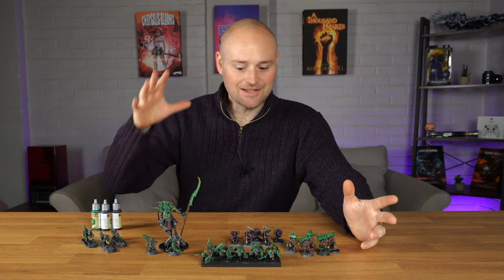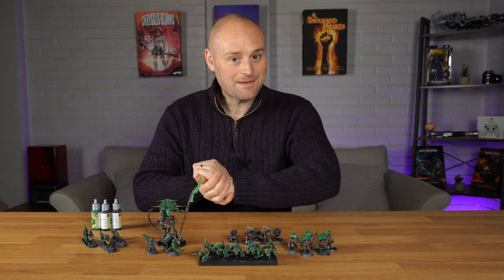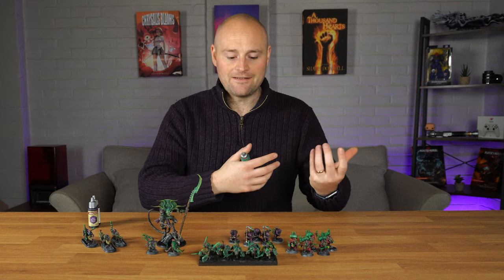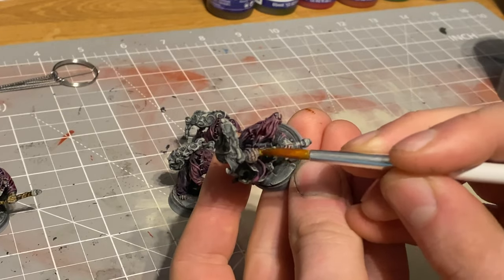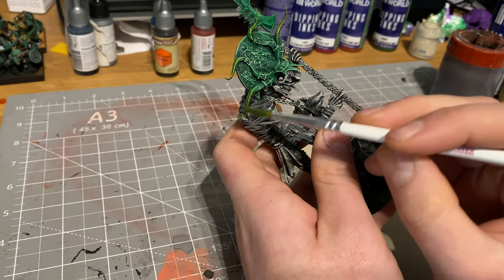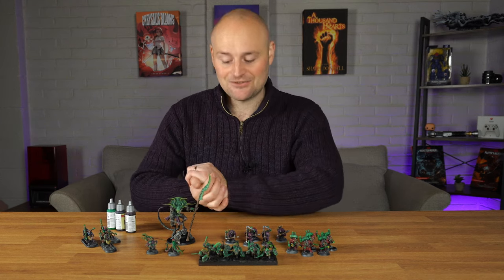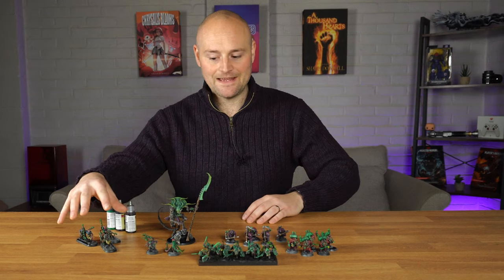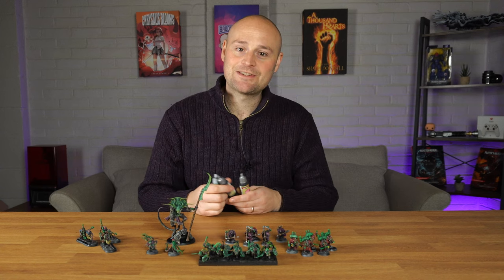Speed Painting Skaven: 3D Printed Ratmen!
In todays video I'll be speedpainting a batch of 3D printed ratmen! These sculpts are from two different places, @TitanForgeMiniatures and @resinwarfare9484